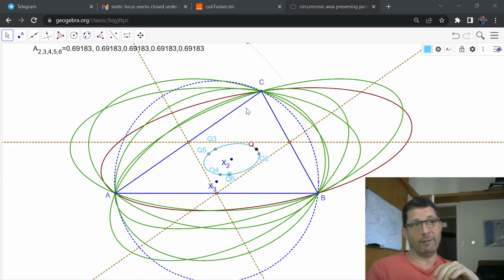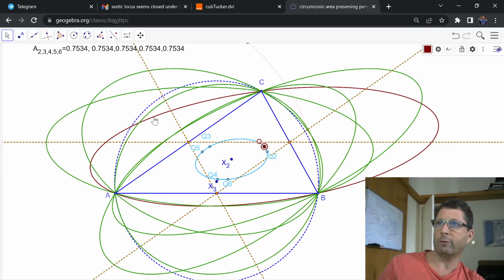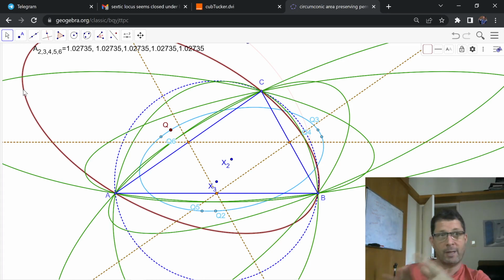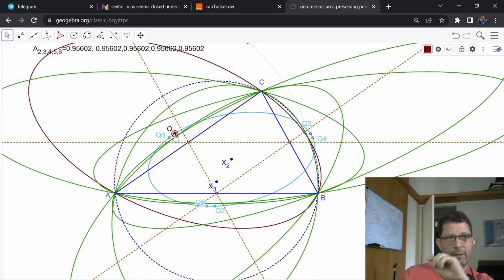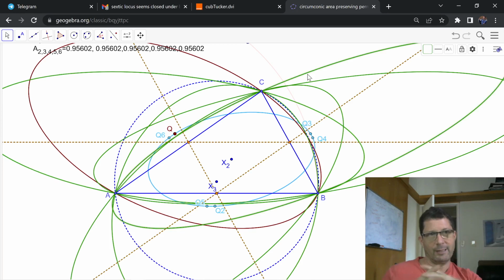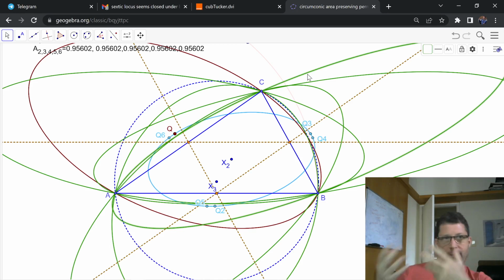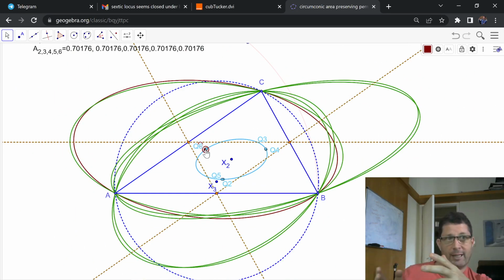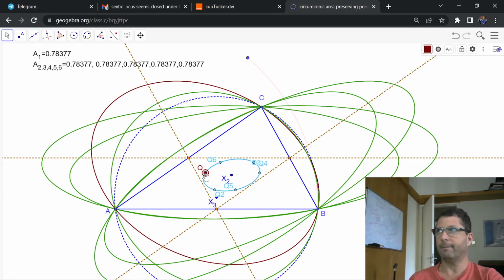[see proof] Permutation Ellipse VI: Circumellipse area invariant under center permutations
Proof is silly. Via affine send triangle to an equilateral one. Q and its permutations will lie on a circle as 3 pairs of points with 120degree symmetry, therefore, the 6 circumellipses will be reflections of each other, therefore of the same area. QED